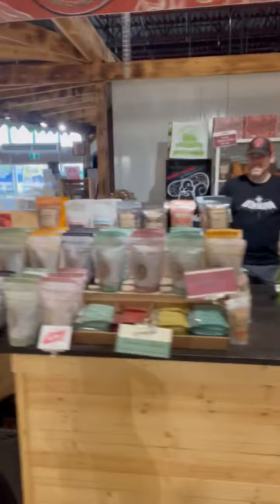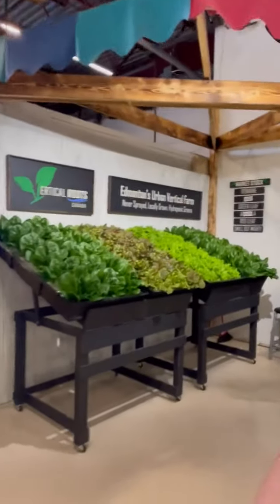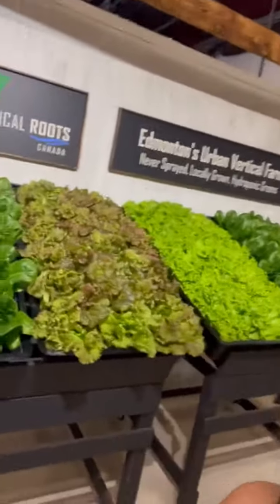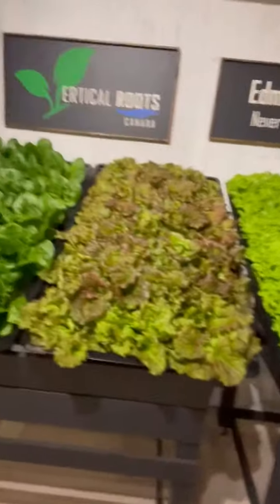NEW VENDOR at Bountiful Farmers Market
Vertical Roots is now available every weekend at Bountiful Farmers Market. Fresh, never sprayed, locally grown, harvested SAME DAY Greens. No cooler time, truck time or shelf life on any of our leafy greens. Be sure to visit us today and stock up on your hydroponic greens.